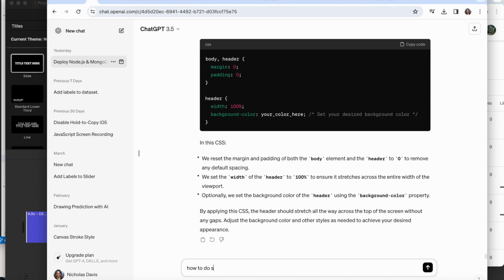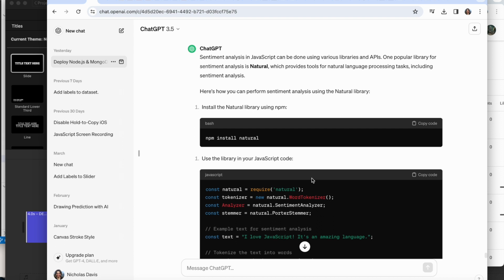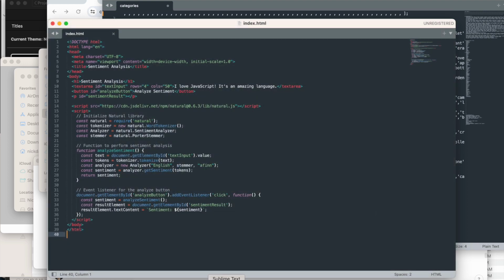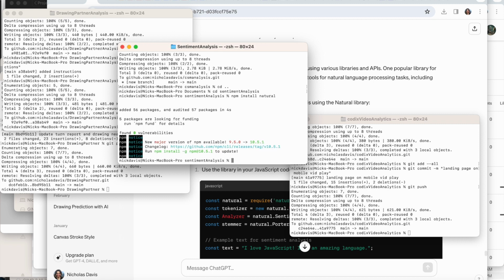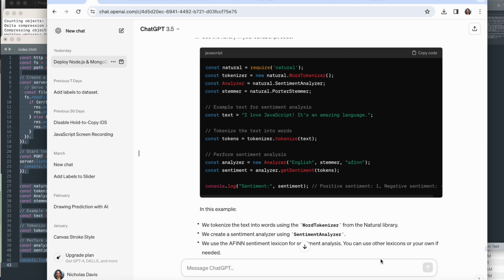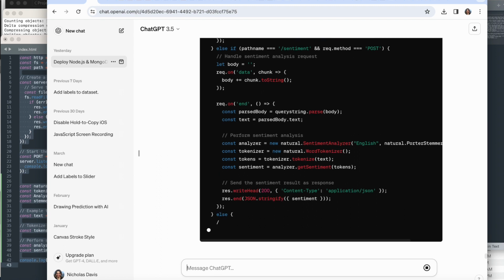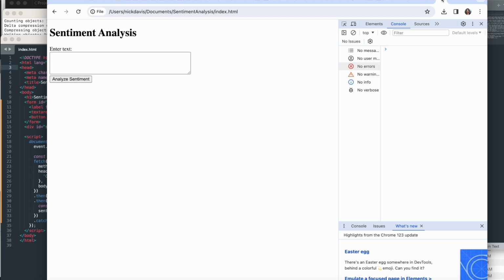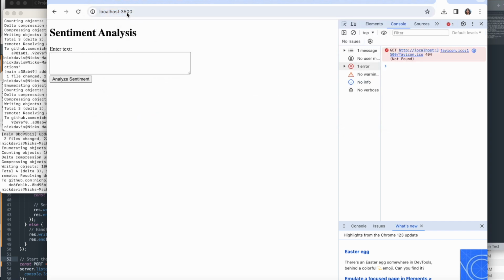Coding with ChatGPT: Sentiment Analysis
In this live coding video, I use chatGPT to create a simple sentiment analysis app. This is part of a larger project called the Idea Garden, which is an AI powered productivity tool.